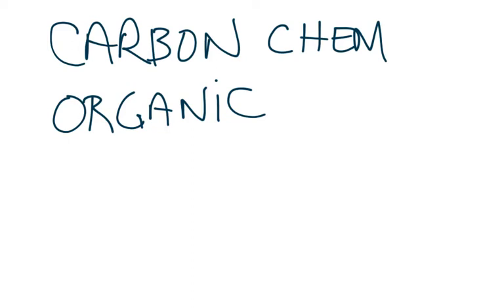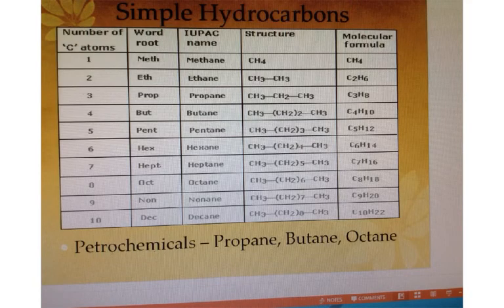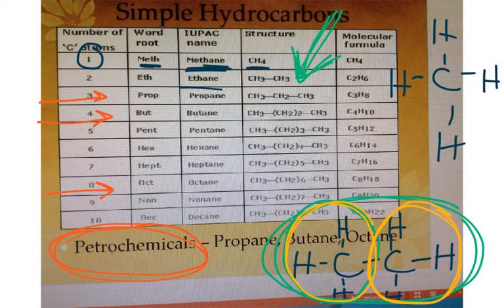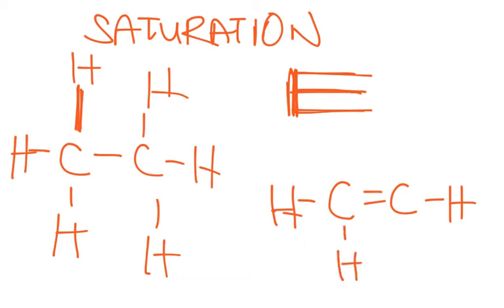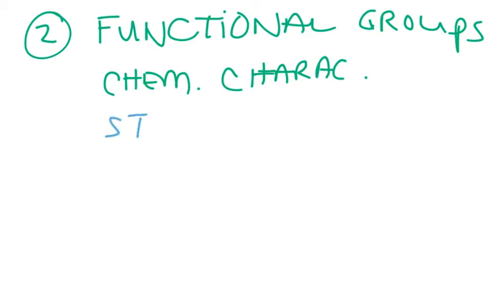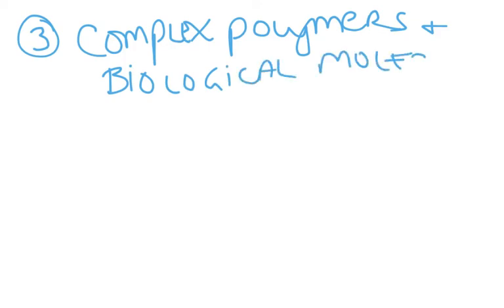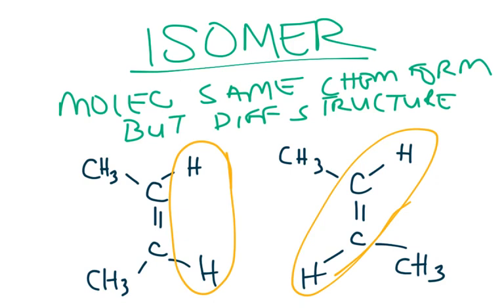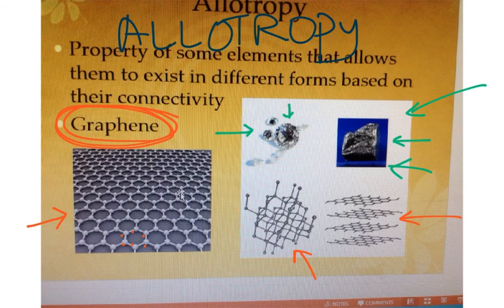Covalent Bonding 6 - Carbon Chemistry